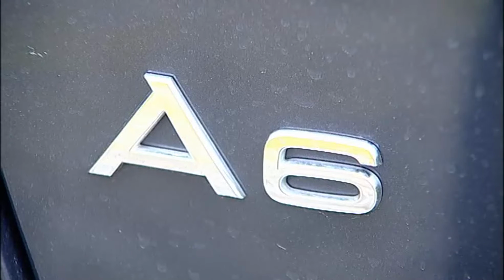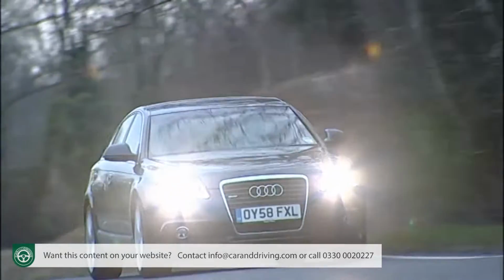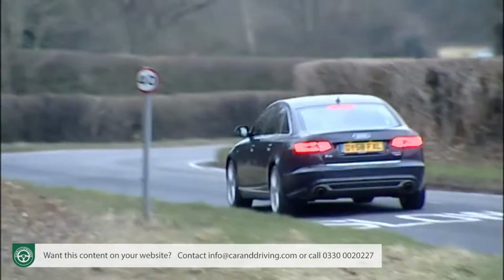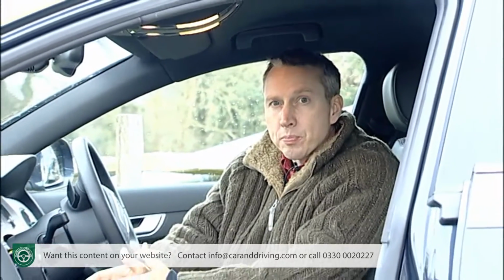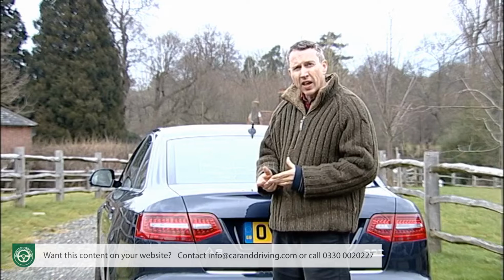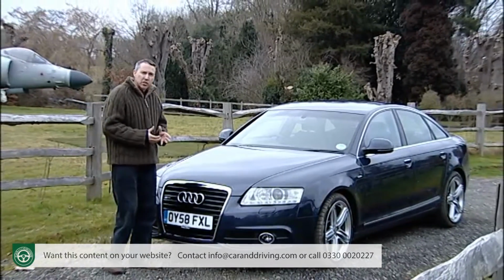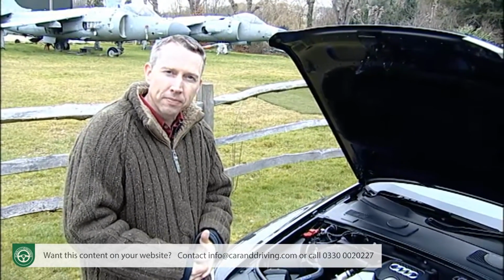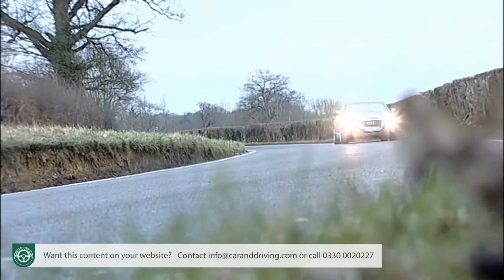Audi A6 2004-2011 | BEST USED BUILD EVER?? | IN-DEPTH review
Google Store Lease A Car With LeaseLoco Audi A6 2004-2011 | BEST USED BUILD EVER?? | IN-DEPTH review

Jonathan Crouch writes an in-depth Audi A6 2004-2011 review.

How often have we heard the phrase "quality not quantity"? Think about it for a bit and consider how that maxim sits with modern car buyers, demanding customers who want it all and want it now. Audi realised that small helpings of beautifully crafted engineering weren't enough to cut it in a tough market and with the A6 embarked on a different philosophy, namely supersize it but make it better built than ever.
The 2004 A6 also came with an added dose of attitude. Whereas it took some time for many buyers to become comfortable with the styling of the BMW 5 Series, the A6 was an instant hit. The combination of big car and big presence had been tried before but never with this depth of quality control to back it up. Used examples are now starting to filter onto the market and make very interesting buys.